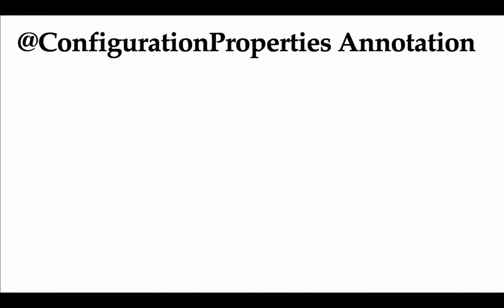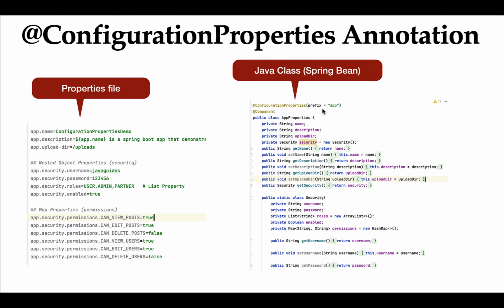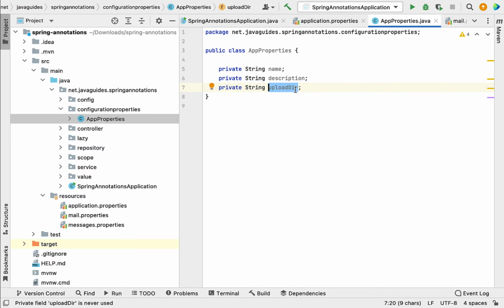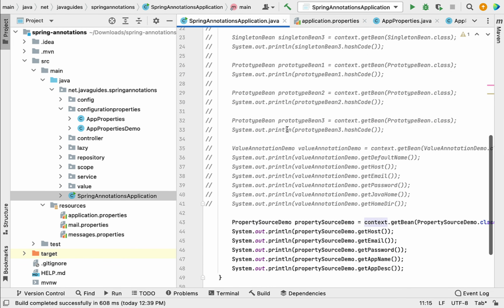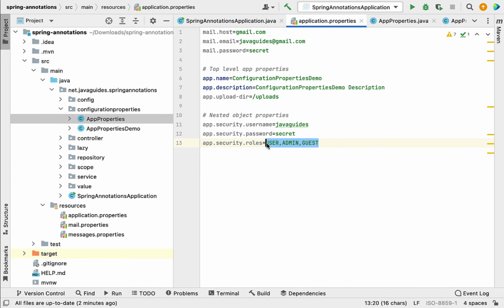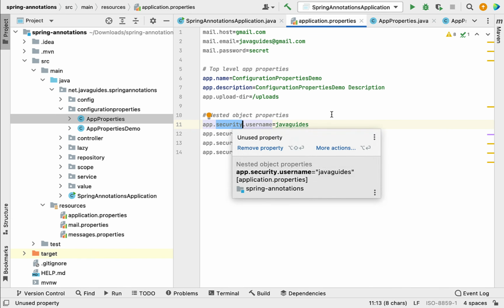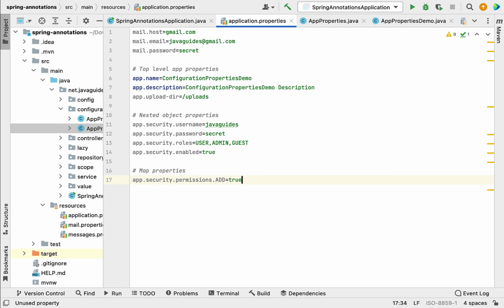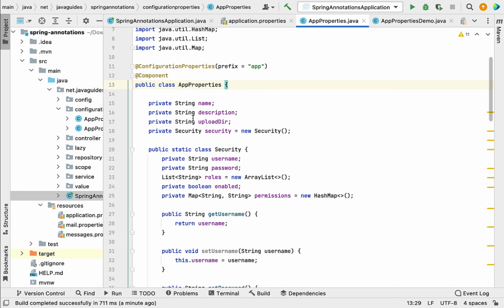Spring Boot @ConfigurationProperties Annotation Tutorial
Spring Boot has many useful features including externalized configuration and easy access to properties defined in properties files. An earlier tutorial described various ways in which this could be done.

We are now going to explore the @ConfigurationProperties annotation in greater detail.